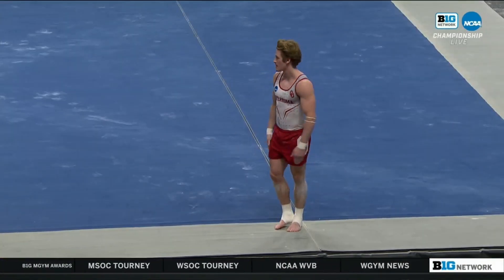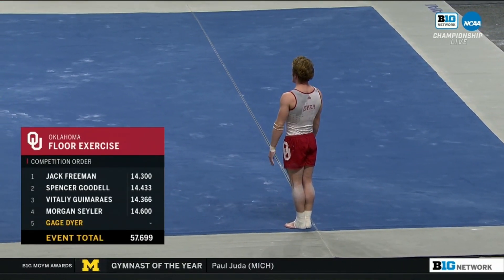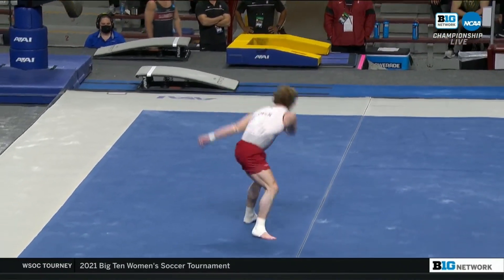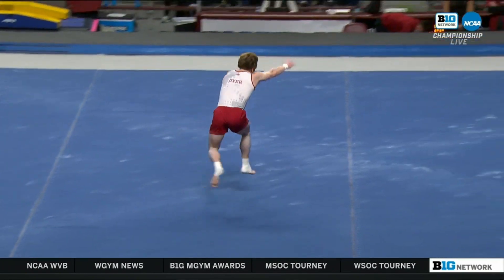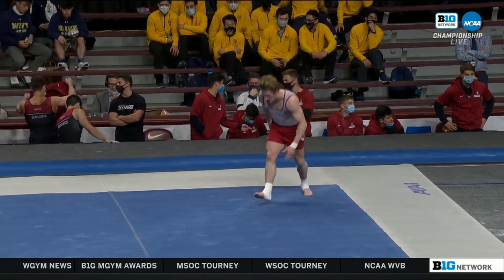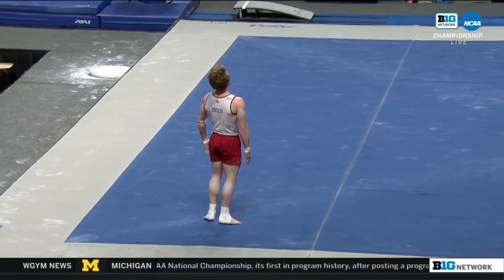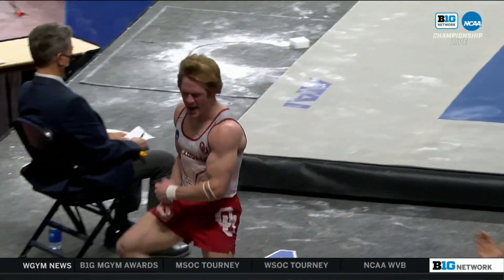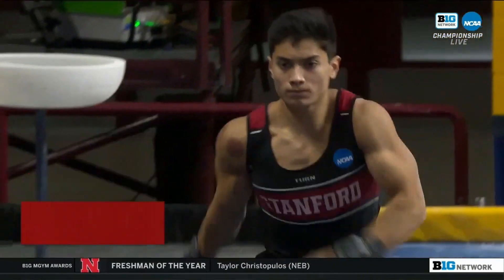Gage Dyer championship floor routine — 2021 NCAA men's gymnastics championship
Oklahoma gymnast Gage dyer scores a 15.266 on floor during the 2021 NCAA men's gymnastics championship to win the floor title. Watch the full routine here.